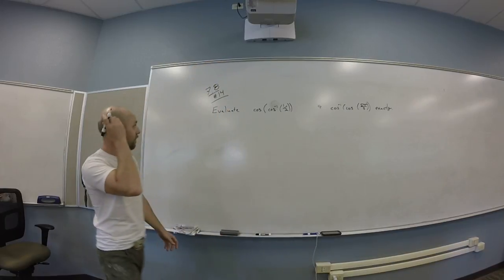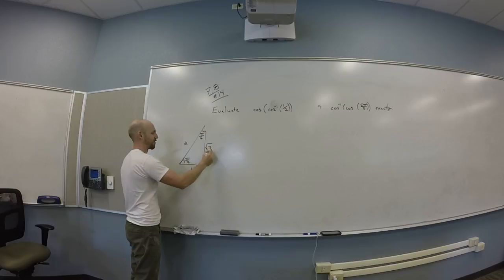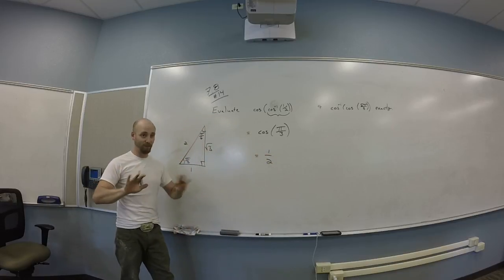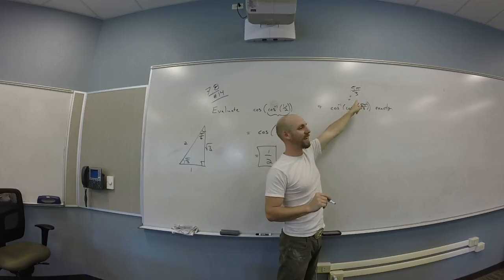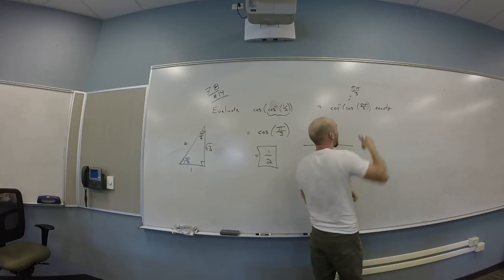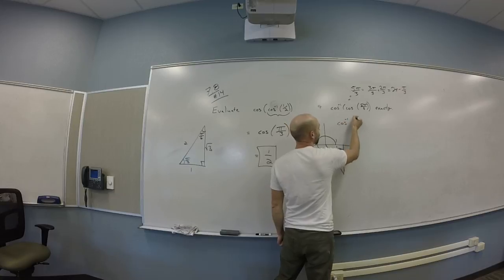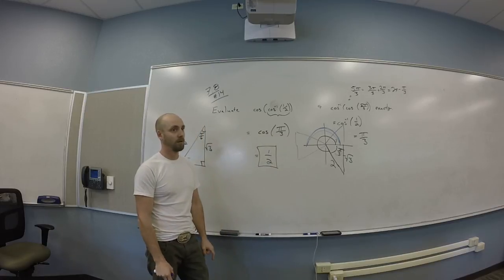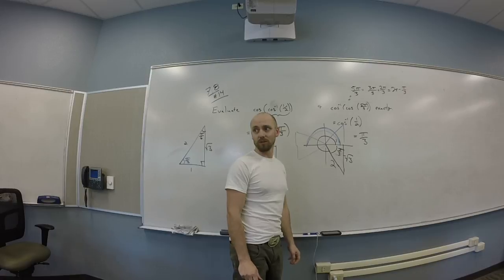Inverse Trig Functions - Example (7.8 #14)